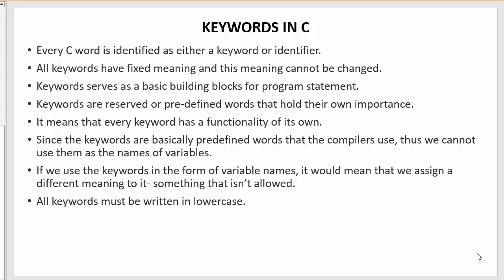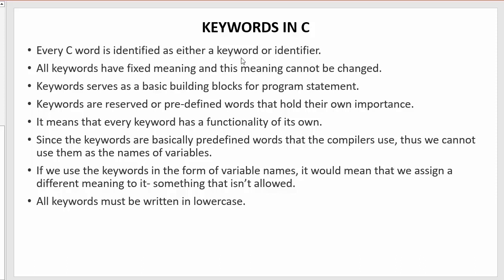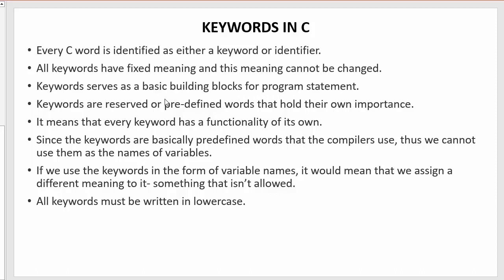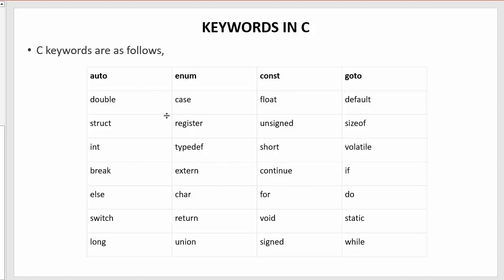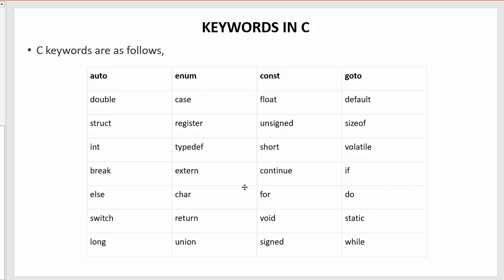What are keywords in C Language | List of Keywords in C Programming Language | Keywords in C Part-17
What are keywords in C Language | List of Keywords in C Programming Language | Keywords in C is a video tutorial for beginners.

What are keywords in C Language | List of Keywords in C Programming Language | Keywords in C is a video tutorial for beginners to learn the basics
What are keywords in C Language.
List of Keywords in C Programming Language.
Keywords in C.
How to use keywords in C Language.
Various keywords in C Language.
How to use keywords in C Programming.